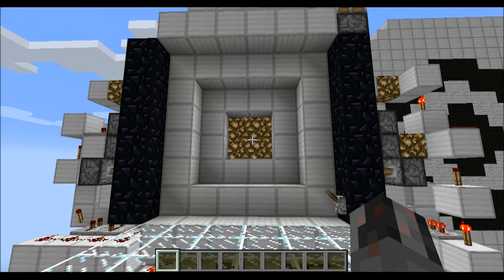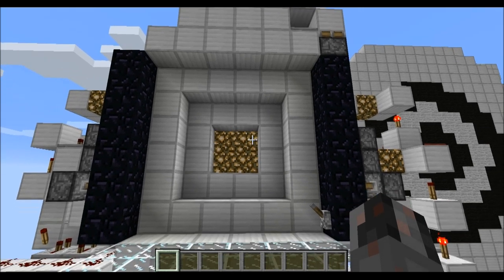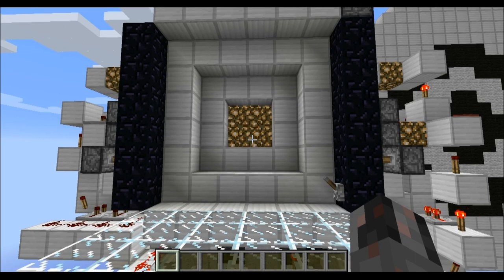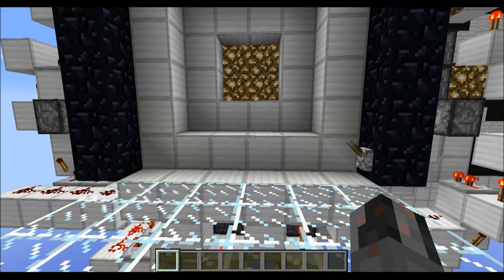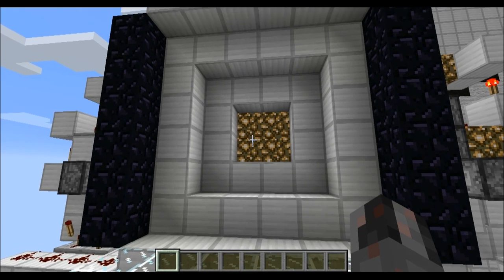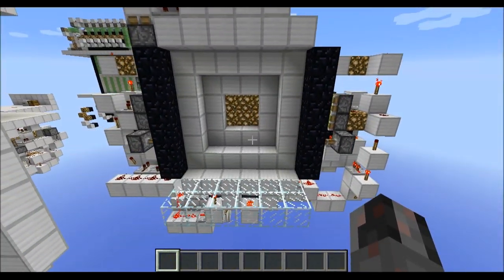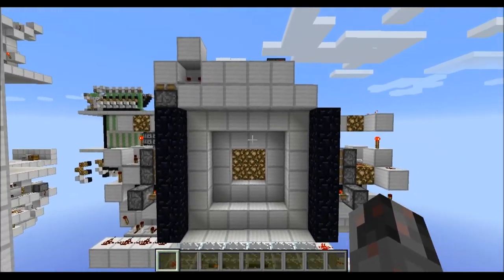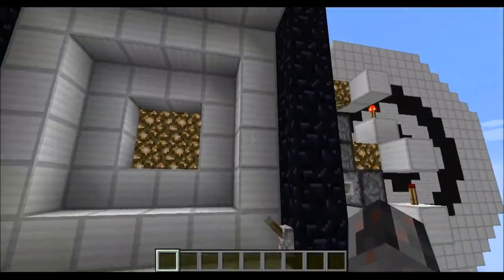Tutorial: 6x6 double vault door [Java 1.8+]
In this tutorial I show you how to build my 6x6 double vault door (no pistons visible from either side).

Size: 16x14x7